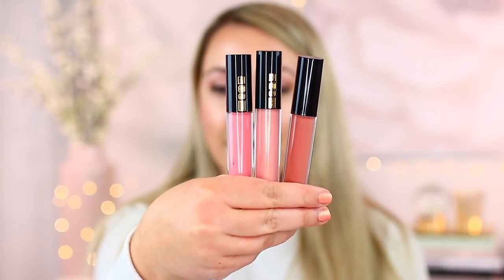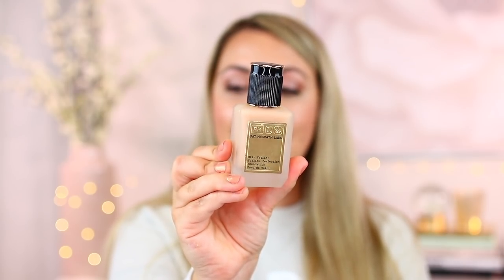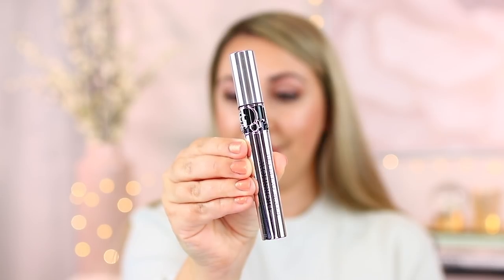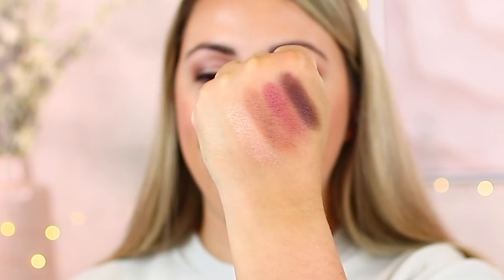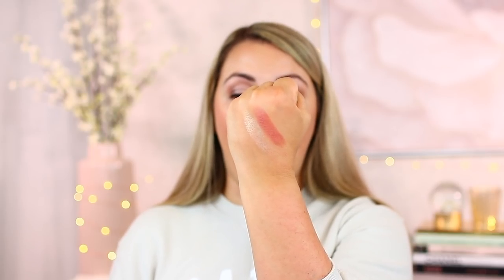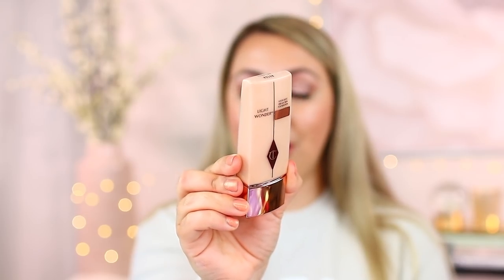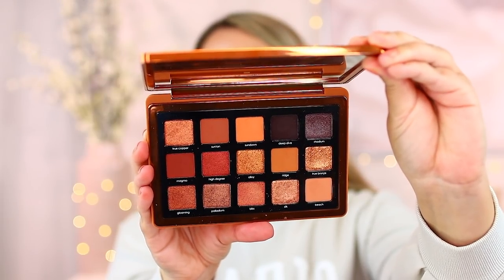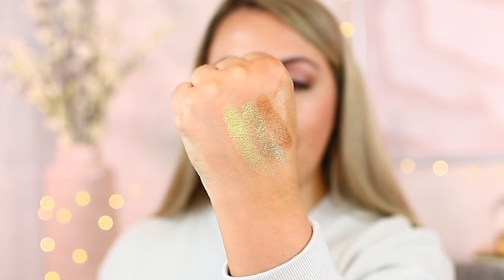5 Favorite Products from 5 Favorite Brands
Hey guys! Today I'm sharing my 5 favorite products from 5 of my favorite brands! In this video, it's Pat McGrath Labs, Dior, Tom Ford, Charlotte Tilbury & Natasha Denona! These are the products I would recommend to anyone just getting into these makeup brands and wanting to spend their money on the best products that are worth it! Which brands should I do next? Hope you enjoy!

PRODUCTS MENTIONED:

PAT MCGRATH LABS:
Pat McGrath Labs Lust Lip Gloss in Flesh Fantasy:

Pat McGrath Labs Lust Lip Gloss in Dare To Bare:

Pat McGrath Labs Lust Lip Gloss in Prima Donna:

Pat McGrath Labs Sublime Perfection Concealer in L5:

Pat McGrath Labs Mattetrance Lipstick in Christy:

Pat McGrath Labs Sublime Perfection Foundation in Light Medium 9:

Pat McGrath Labs Mothership VII Divine Rose I Palette:

DIOR:
Dior Airflash Spray Foundation in 2N:

Dior Diorshow Overcurl Mascara:

Dior Backstage Powder No Powder in 2N & 4N:

Dior Backstage Rosy Glow Blushes:

Dior Nude Luminizer Highlighters:

TOM FORD:
Tom Eye Color Ford Quad in Honeymoon:

Tom Ford Lip Color Lipsticks:

Tom Ford Shade & Illuminate Foundation in 4.0 Fawn:

Tom Ford Skin Illuminating Powder Duo in Incandescent:

Tom Ford Glow Bronzer in 02 Terra:

CHARLOTTE TILBURY:
Charlotte Tilbury Hollywood Flawless Filter:

Charlotte Tilbury Light Wonder Foundation in 4 Fair:

Charlotte Tilbury Matte Revolution Lipstick in Pillow Talk:

Charlotte Tilbury Matte Revolution Lipstick in Very Victoria:

Charlotte Tilbury Beauty Highlighter Wand in Peachgasm:

Charlotte Tilbury Fire Rose Palette:
Discontinued, still available for the UK! :)

Charlotte Tilbury Hollywood Filter Star Aura Palette:

NATASHA DENONA:
Natasha Denona I Need A Nude Glow Highlighter:

Natasha Denona Mini Retro Palette:

Natasha Denona Bronze Palette:

Natasha Denona Glam Palette:

Natasha Denona Gold Palette:

WHAT MAKEUP I'M WEARING:

Benefit Gimme Brow:

Stila All Day Liquid Eyeliner:

Lys Beauty Triple Fix Serum Foundation in shade MN1:

Dior Backstage Powder No Powder in 2N:

Milk Makeup Lipstick in C.R.E.A.M:

Glow Recipe Watermelon Glow Mist:

EXTRAS:

MY NAIL COLOR:

MY SWEATSHIRT I'M WEARING: